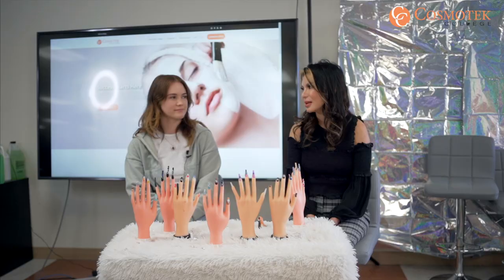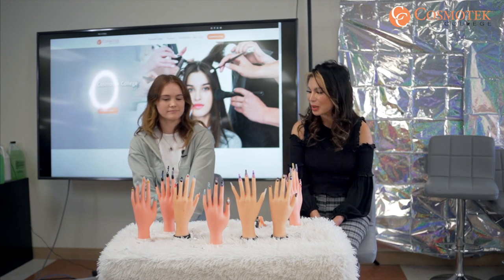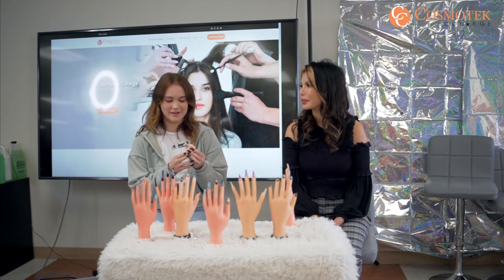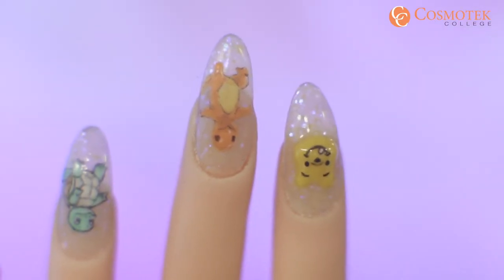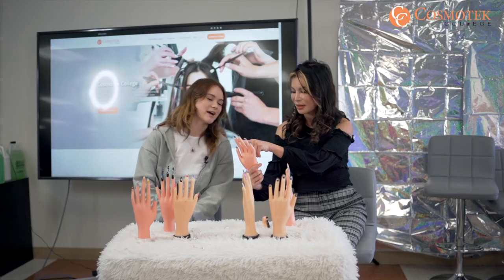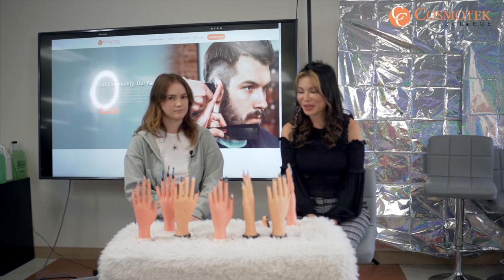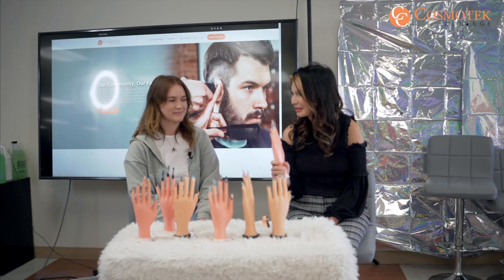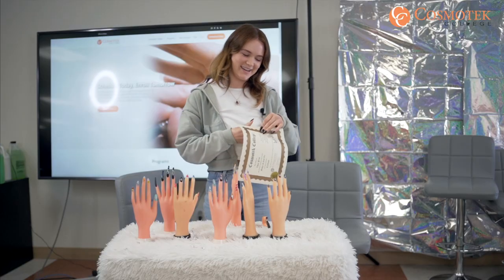Master of Nail Art | Cosmotek College | Chloe Prior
Master Of Nail Art
Artist: Chloe Prior
School: Cosmotek College